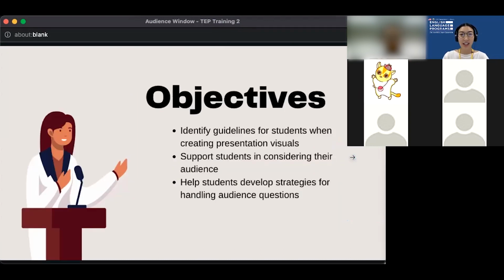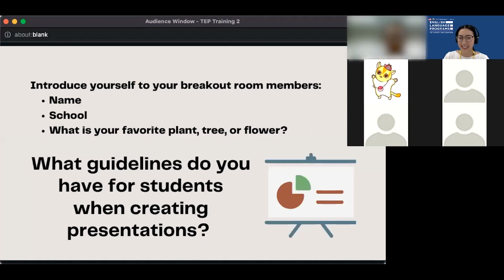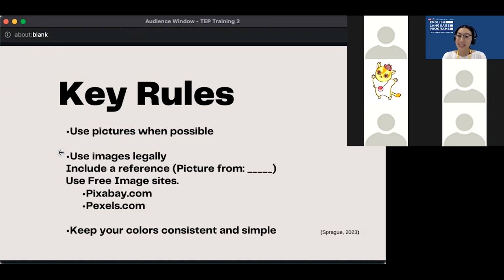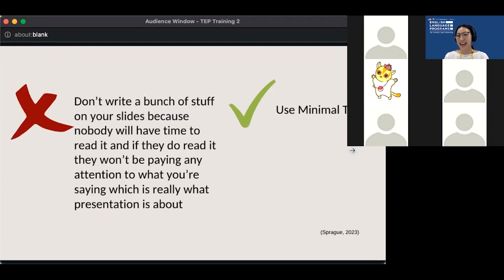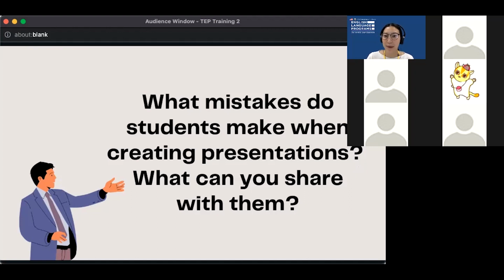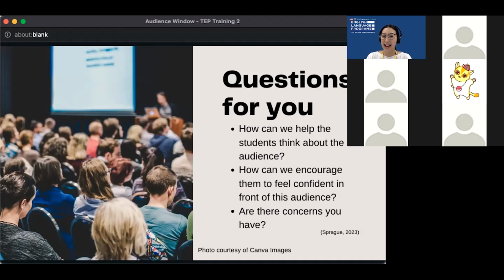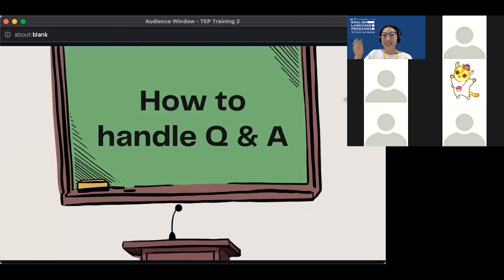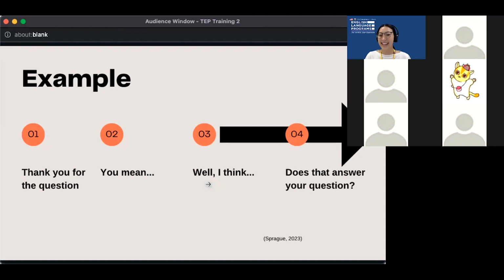Session #2 TEP-CUP: Teaching Students to Use Visuals and Prepare for Presentations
A three part online workshop for high school teachers on how to teach students to create engaging presentations.
*This is a recording of a recent Zoom workshop

In this webinar, you will learn strategies and tips for how to help your students create effective presentation slides when giving speeches. Learn how to help students consider their audience and answer audience questions with a 3 step process.

Presenter: English Language Fellow Claire Lee

Claire also hosts an online English salon for Japanese Teachers of English, educators, and people who are interested in English. Each session has a unique theme with helpful tips on how to teach English and suggested materials.